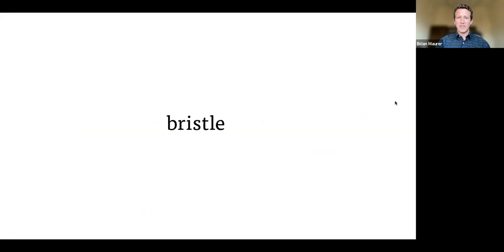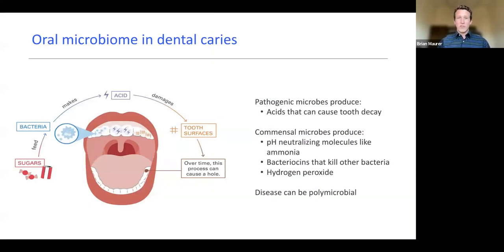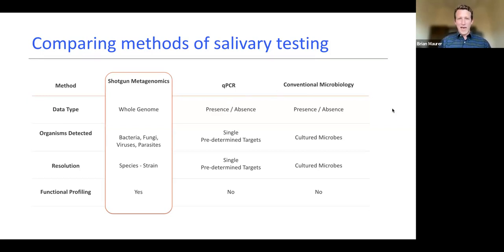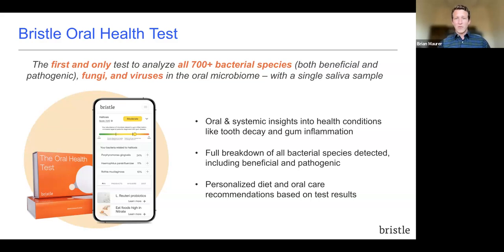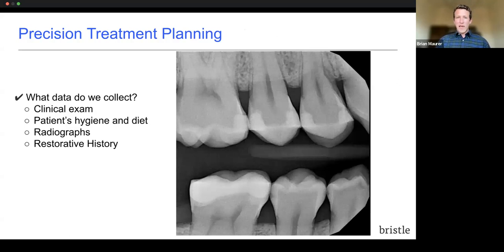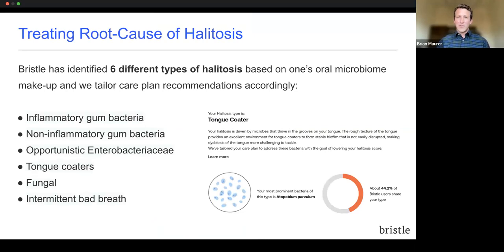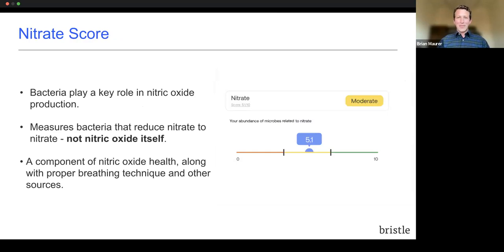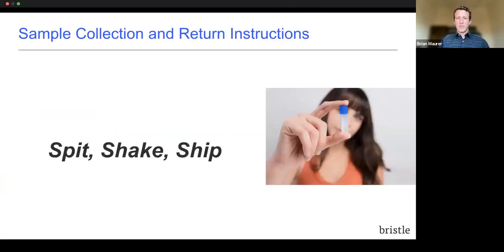Bristle - Under One Roof: All Things Oral Microbiome Testing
An overview of oral microbiome testing, patient use cases, and how to measure and increase our beneficial bacteria (like those that produce nitric oxide).